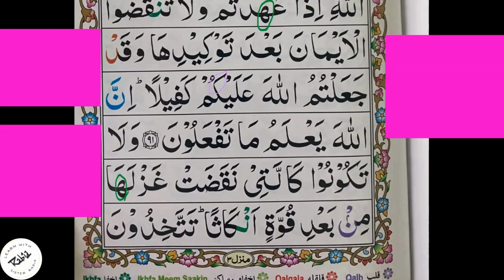Reverts Lesson 15: Learn to Read and Identify Arabic Letters in Quran-Step-by-Step for beginners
Learn to Identify Arabic Alphabets in the Quran | Shapes & Forms Explained
This beginner-friendly video is your first step toward independent Quranic reading. Start with the basics—Arabic alphabets in their various shapes and connected forms—and build a solid foundation for fluently reading the Quran on your own. Whether you're starting your journey with the Noorani Qaida or aiming to strengthen your Quranic reading skills, this visual guide is your perfect companion.
🖥️ What You'll Learn:
* How Arabic letters change shape when joined to other letters
* Key examples of each letter in its isolated, beginning, middle, and end forms
* Practice tips for identifying letters during Quranic recitation
* Visual comparisons to boost recognition and memory
🎯 Who is this for? Perfect for:
* Beginners learning Quranic Arabic
* Parents teaching children at home
* Reverts and Converts
* Anyone seeking a strong foundation before tajweed practice
🔇 Fun - Interactive - Easy to Follow